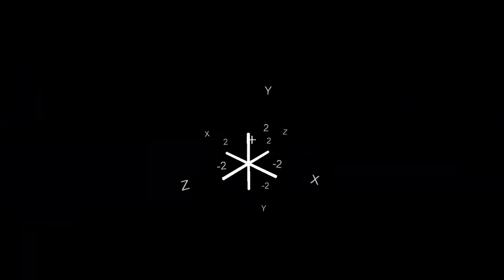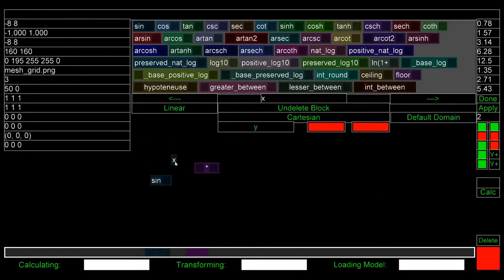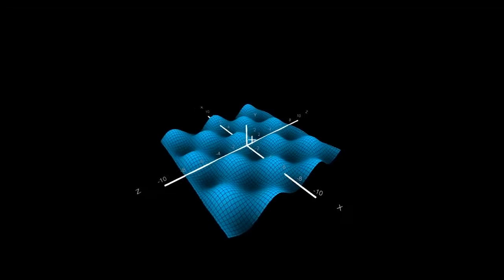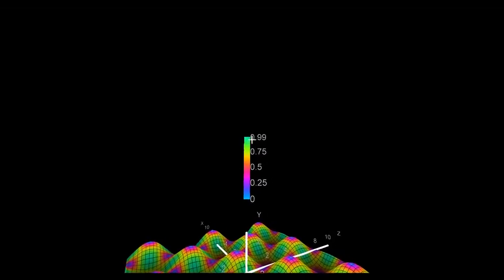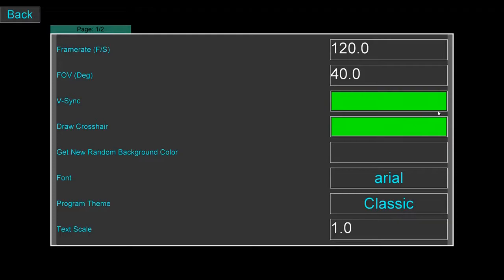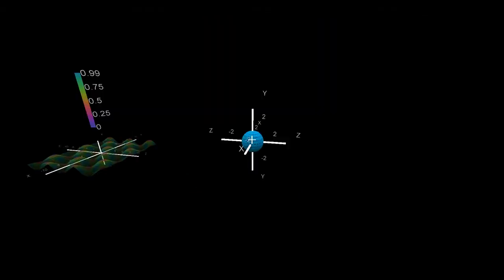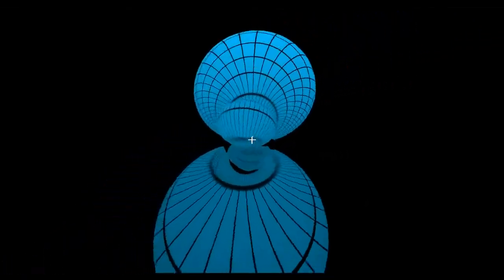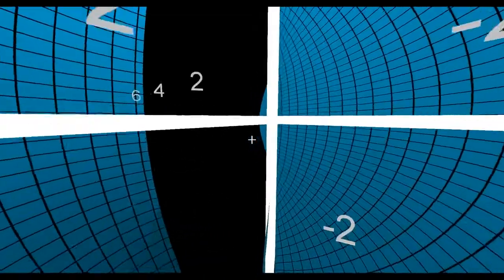Graphing Calculator 3D Demo Video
A short demonstration video of my 3D & 4D graphing calculator application.